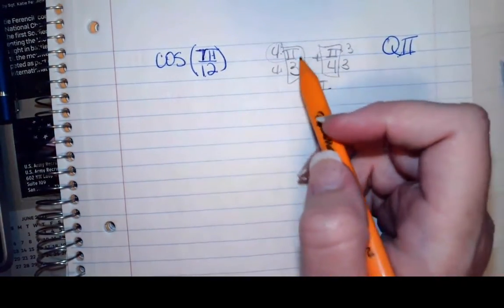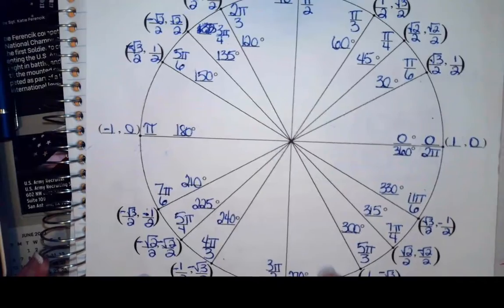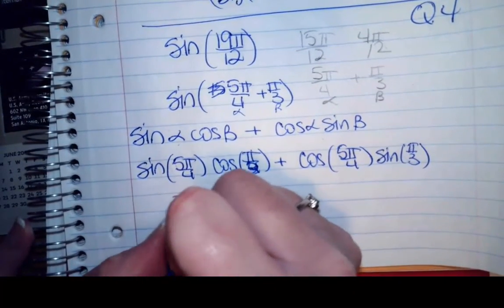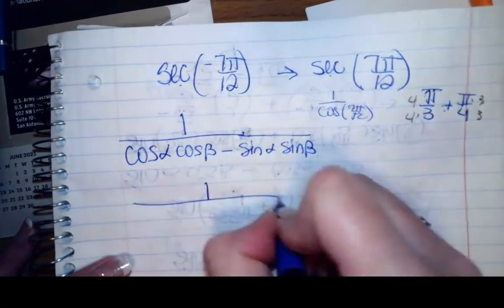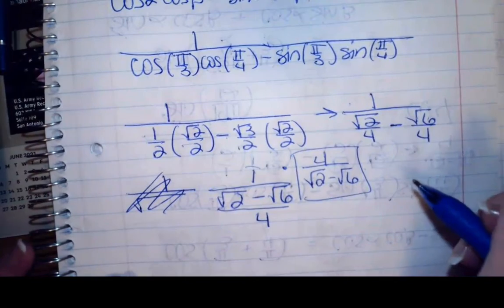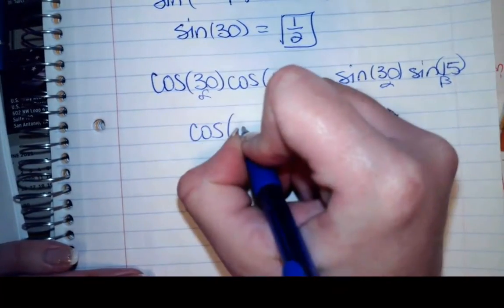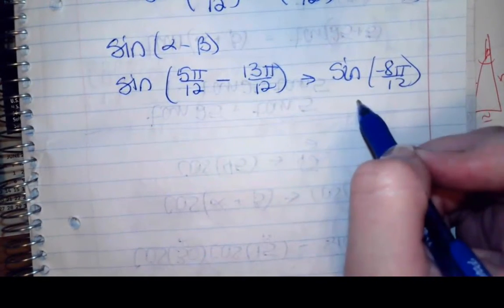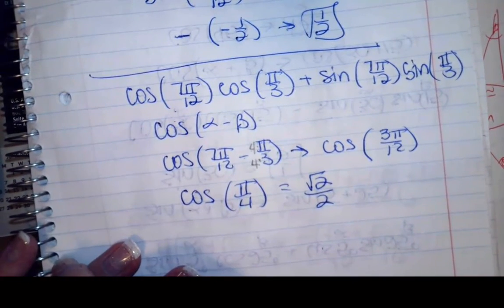2412 Section 8 5 Part Two